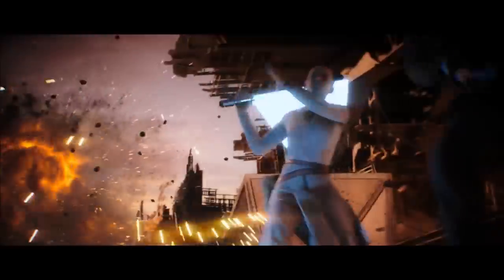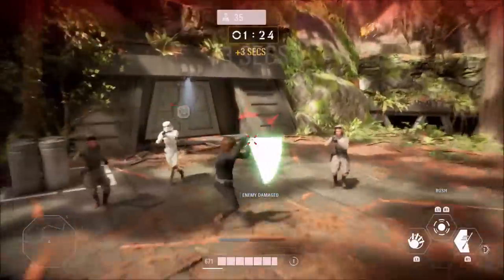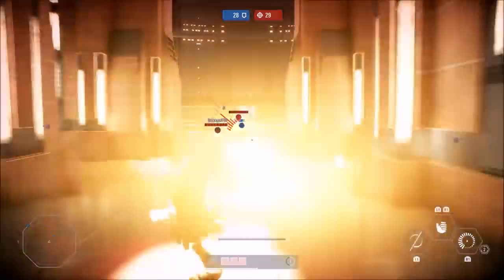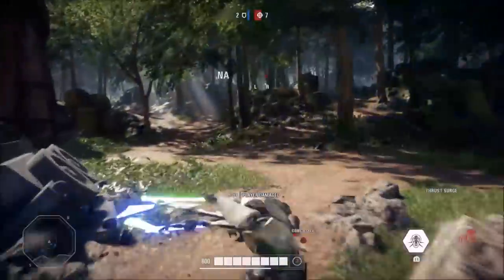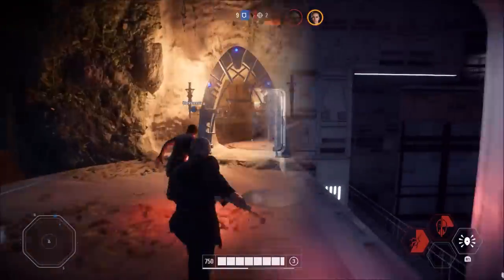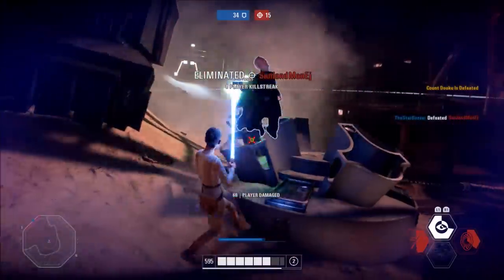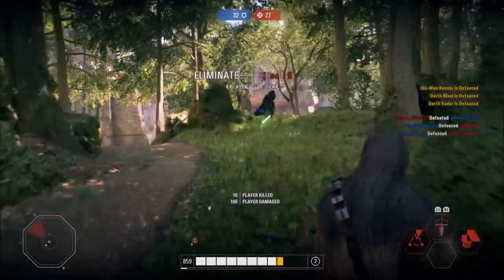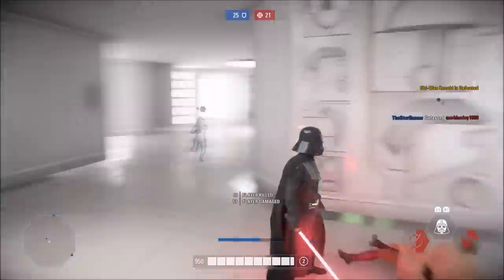10 Powerful Hero And Villain Ability Combos | Star Wars Battlefront 2 Tips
10 Powerful Hero And Villain Ability Combos | Star Wars Battlefront 2 Tips

9 MUST KNOW Advanced Hero Tips Battlefront 2 Tips

Welcome back to the Star Bazaar and to another Star Wars Battlefront 2 tips and tricks video. In this Battlefront 2 tips video, we are going over 10 hero and villain ability combos you can pull off with the different heroes' abilities. the abilities are powerful by themselves, but when used together you can unlock many different possibilities!